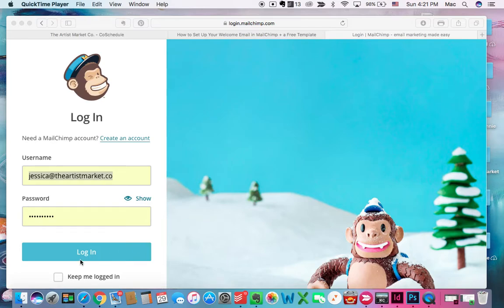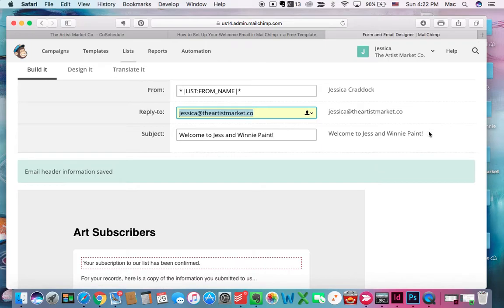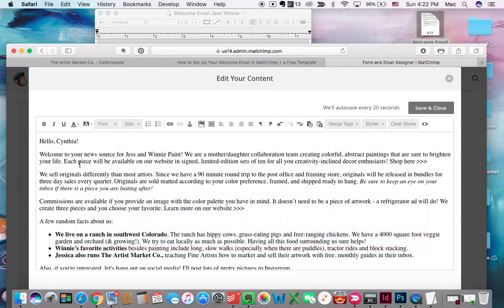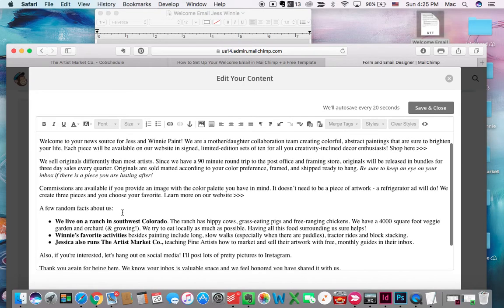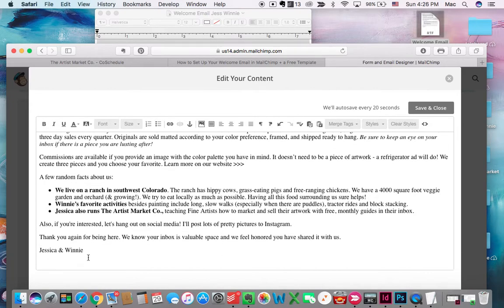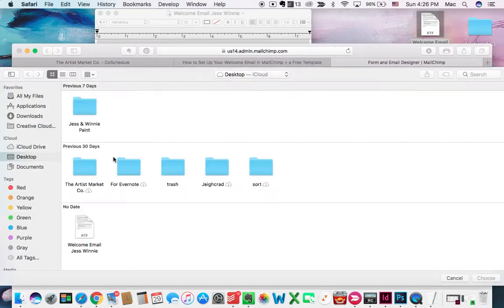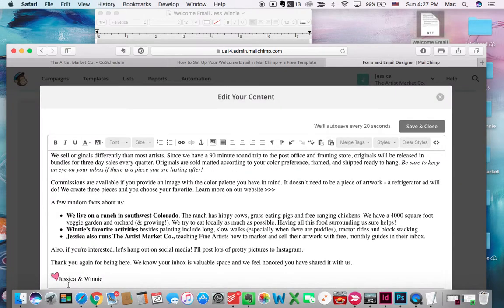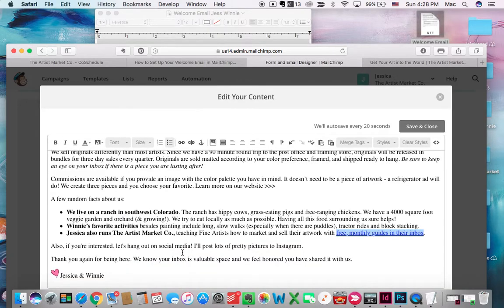Artists: Create a Welcome Email in MailChimp + a Free Template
Make a good impression with your first email to your subscribers. Welcome emails are sent automatically to anyone who signs up for your list.

If you would prefer to read these instructions instead, or if you want to download a copy of the free template, visit: